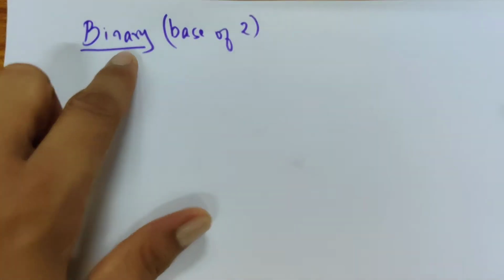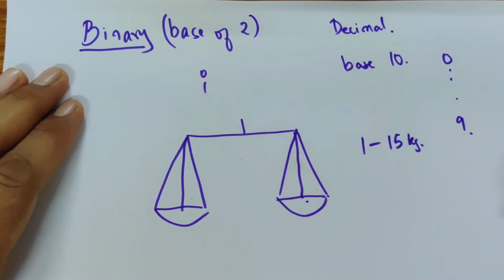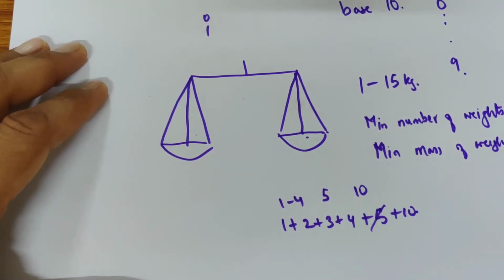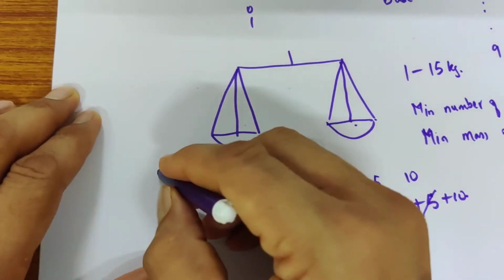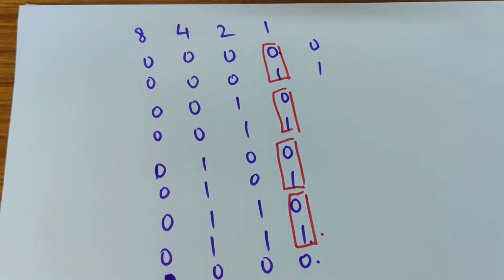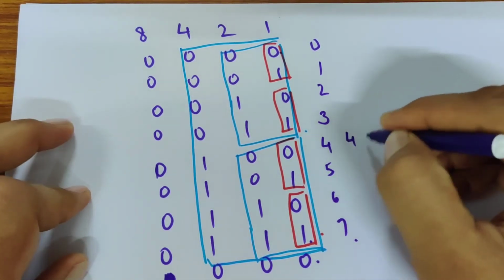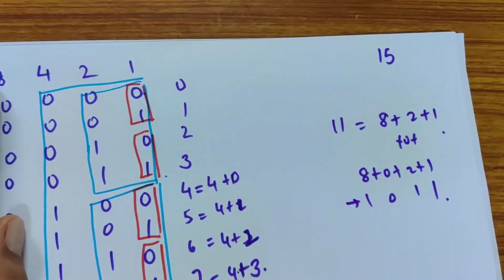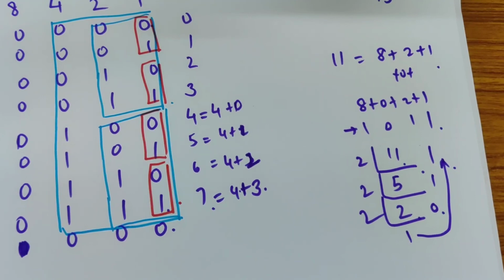Binary system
A binary number is defined as a number that is expressed in the binary system or base 2 numeral system. It describes numeric values by two separate symbols; 1 (one) and 0 (zero). The base-2 system is the positional notation with 2 as a radix.
The binary system is applied internally by almost all the latest computers and computer-based devices because of its direct implementation in electronic circuits using logic gates.
This video acknowledges how the binary system works with examples.